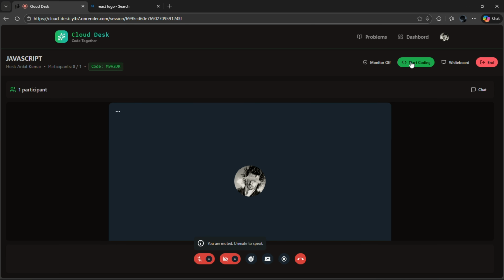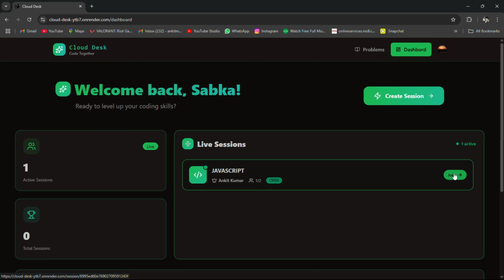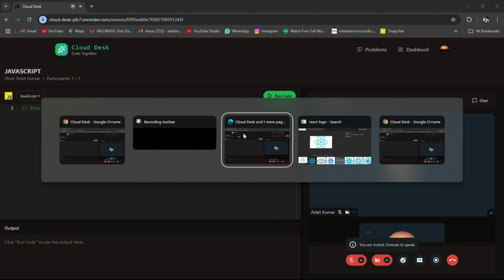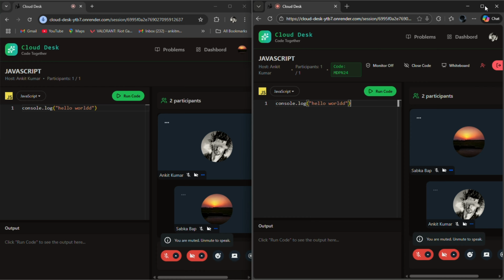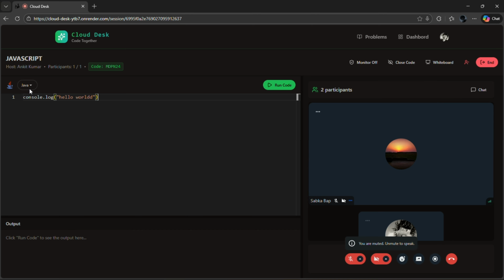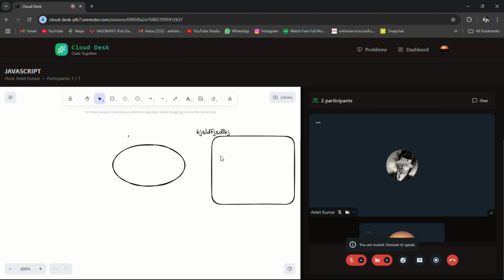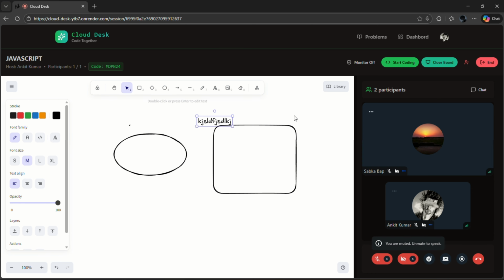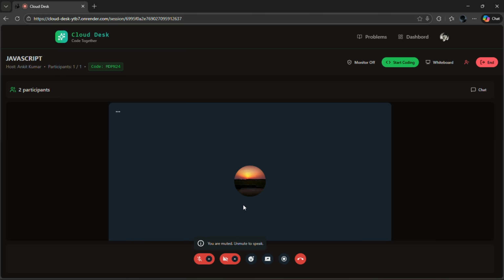Cloud Desk: Smart Education System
In this video, I present a comprehensive overview of the Smart Education System, exploring how modern technology is shifting the classroom from traditional rote learning to an interactive, data-driven experience.
As education evolves, the integration of AI, IoT, and cloud computing is no longer just an option—it’s a necessity for preparing students for a digital future.